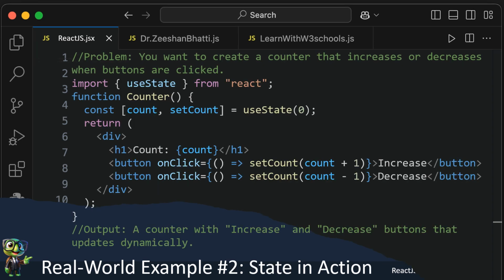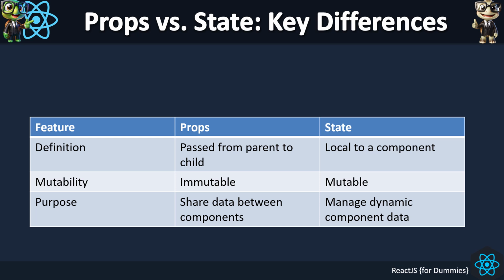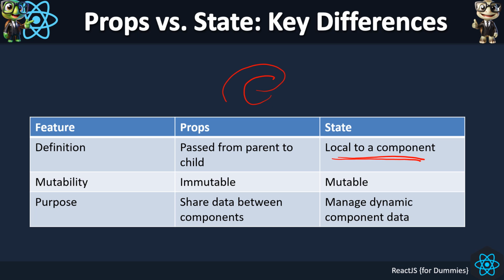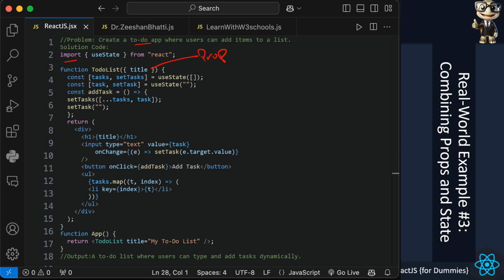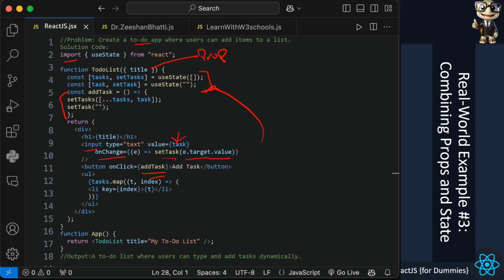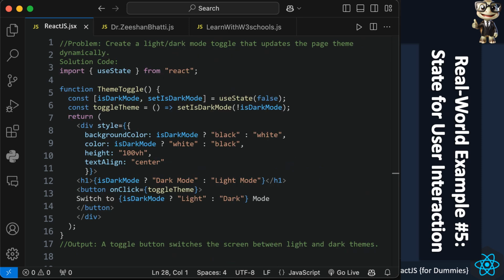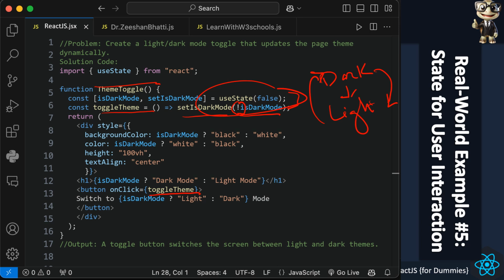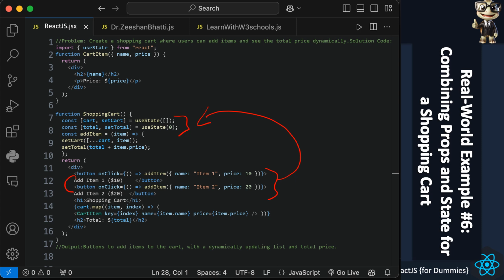Master React JS Props and State in ONE DAY! | React JS tutorial | Learn React Js Fast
Hey everyone, welcome to this React JS session! Today, we’re diving deep into the world of Props and State. By the end of this session, you'll not only know the differences but also master when and why to use each. Here's the roadmap: First, we'll cover the basics of React, then break down Props and State, and finally, we'll apply everything with some real-world examples. Ready to React like a pro? Let’s go!

✅ What You'll Learn:
-Understand the core concepts of ReactJS Props and State
-Recognize the differences between ReactJS Props and State
-Know when to use ReactJS Props and when to use ReactJS State
-Solve real-world ReactJS problems using Props and State effectively
-Build confidence in React development

Learn Coding with Dr. Zeeshan Bhatti on Learn with W3Schools channel

ReactJS is one of the most popular frameworks for building modern, interactive web applications. With its powerful features and ease of use, it’s the perfect choice for both beginners and experienced developers.